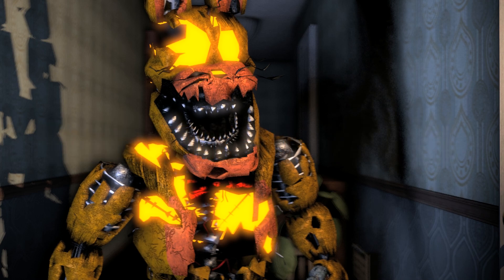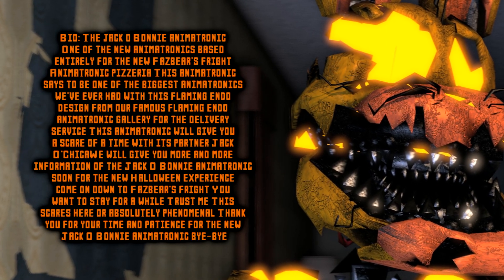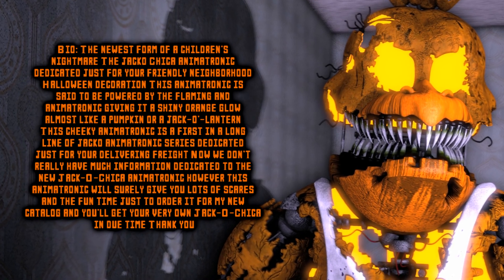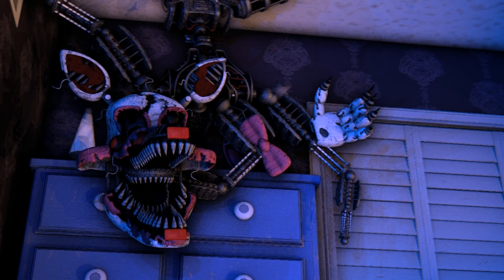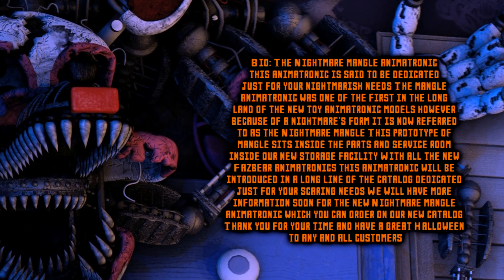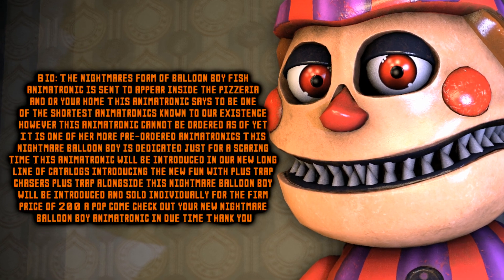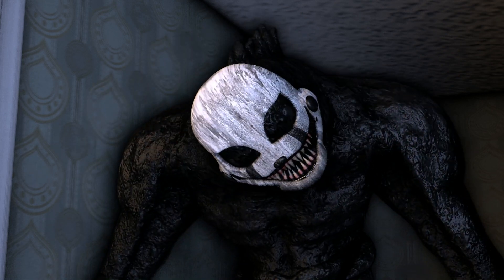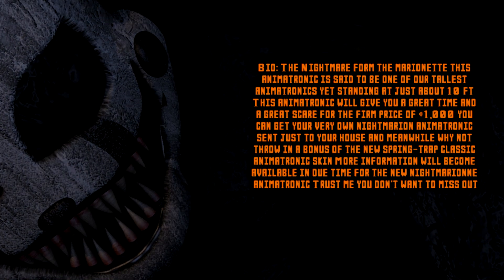ALL TYPES OF HALLOWEEN ANIMATRONICS Fandmade Timeline V1